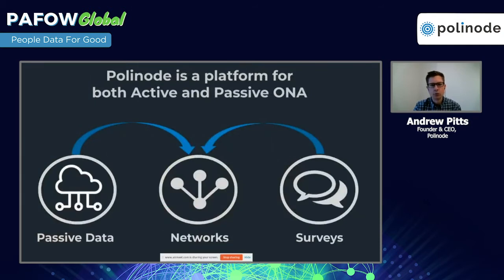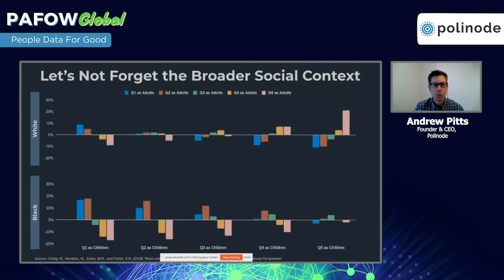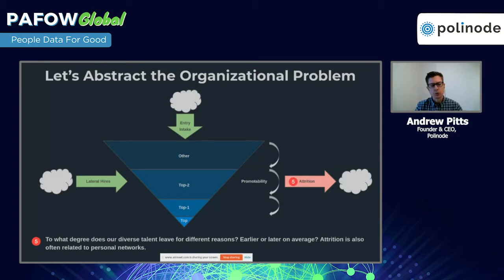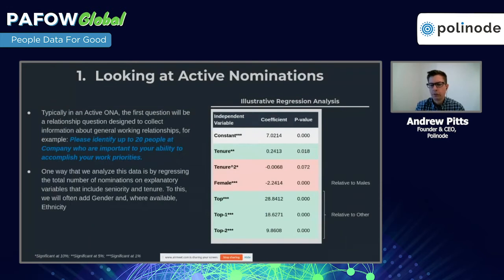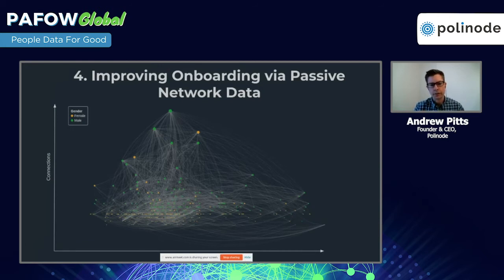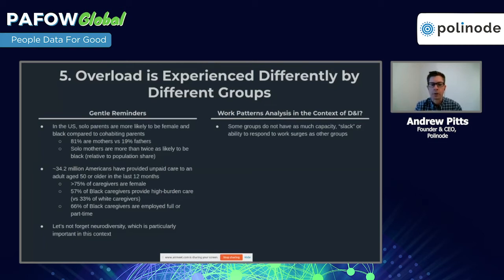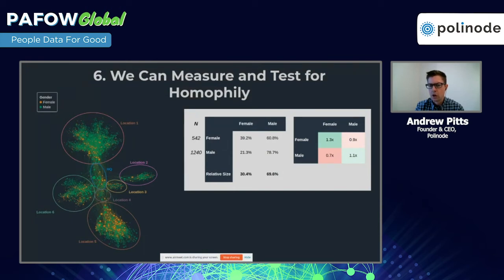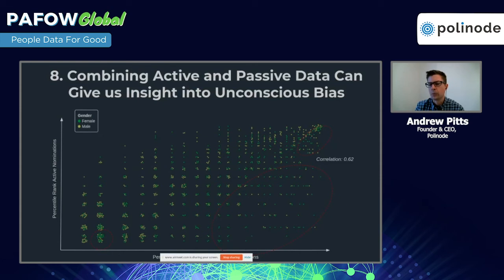Andrew Pitts of Polinode on PAFOW Live with Al Adamsen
Session Title: The How and Why of Combining Active and Passive Organizational Network Analysis Together
Speaker: Andrew Pitts of Polinode
Theme: Data Science

0:00 - Introduction
1:31 - Introduction of Polinode
2:35 - Motivating a Networks Approach to D & I
4:07 - Broader Social Context
5:28 - Let’s Abstract the Organizational Problem
7:56 - Looking at Active Nominations
10:04 - Formal and Informal Mentorship is Critical
11:15 - Empowering the Individual with Insight
12:16 - Improving Onboarding via passive Network Data
13:40 - Overload is Experienced Differently by Different Groups
17:30 - We Can Measure and Test for Homophily
18:46 - Network Data Can Help Prevent People from ‘Flying Under the Radar”
19:55 - Combining Active and Passive Data Can Give us Insight into Unconscious Bias
21:20 - Q & A

Return to the PAFOW Community App and search for more valuable episodes, content, and events
Learn more about our digital events and the people data for good movement
To ongoing learning, creativity, and compassion for the human experience!